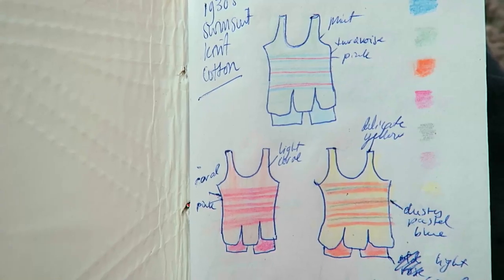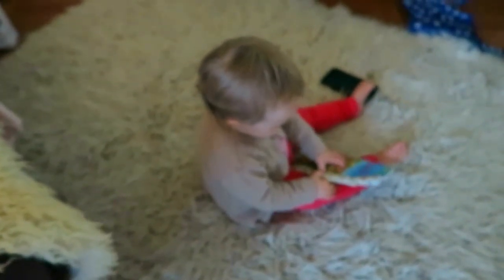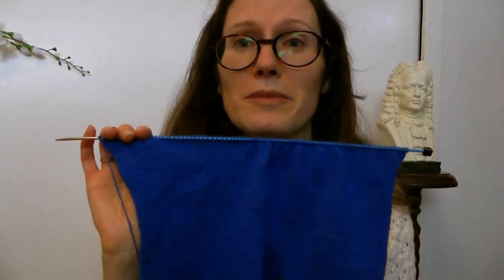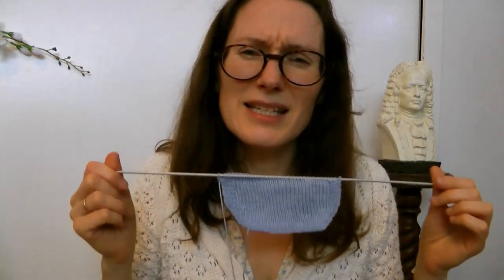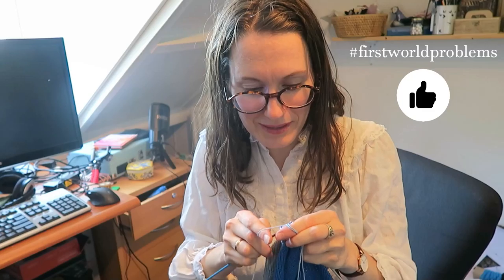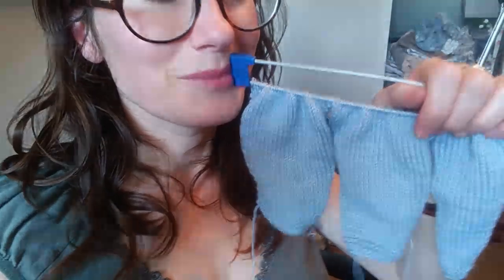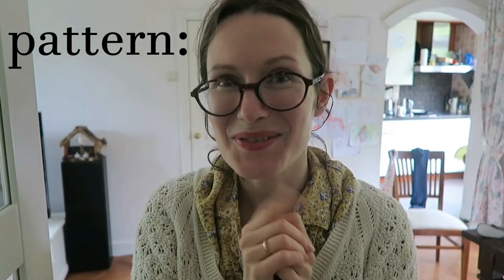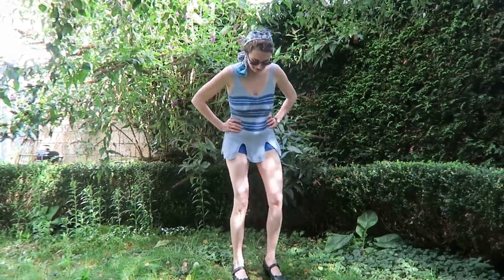Knitting a bathing suit from a 1930s vintage pattern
In which I knit a bathing suit from a vintage knitting pattern from the 1930s and make TONS of mistakes but persevere!

Bathing suit pattern was purchased from the Etsy store of Pamoolah Vintage, which is sadly no longer in operation. You can find her on IG